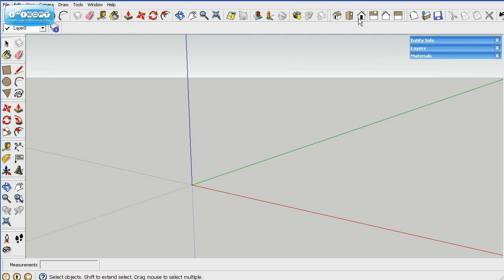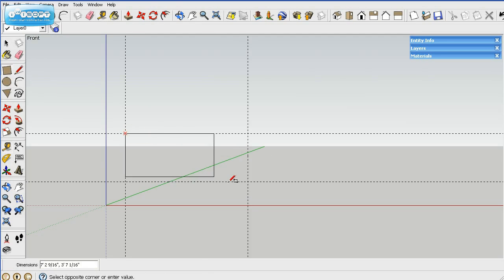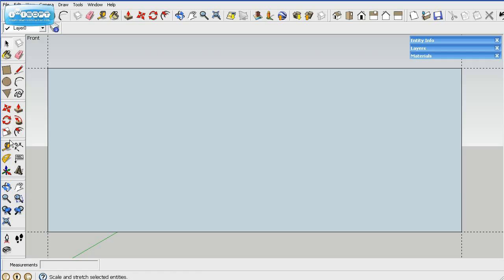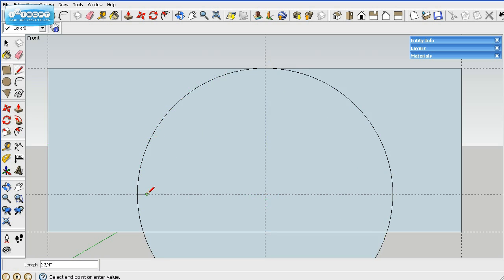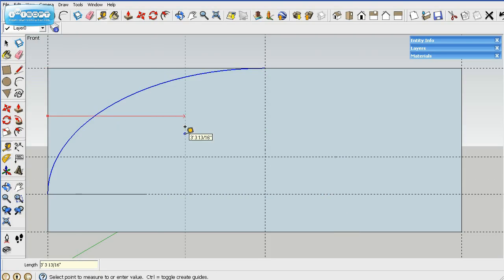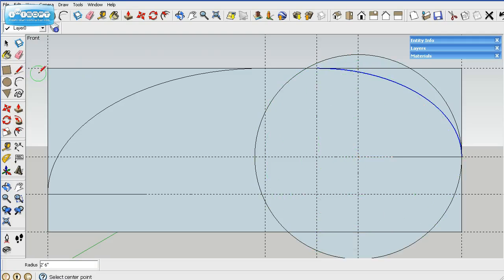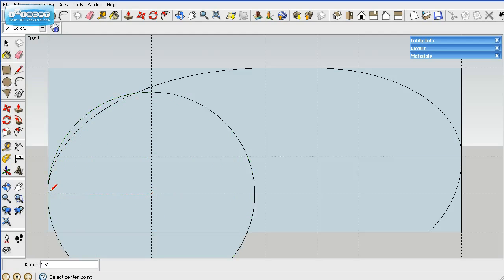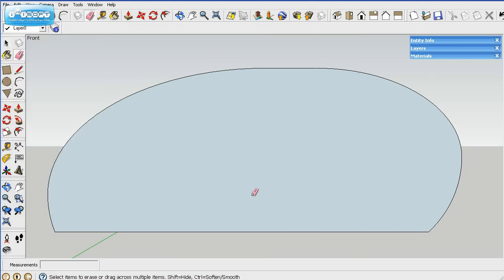Grumman 2 Teardrop Build Part 1 - Creating the profile. Quickly learn the basics of SketchUp.